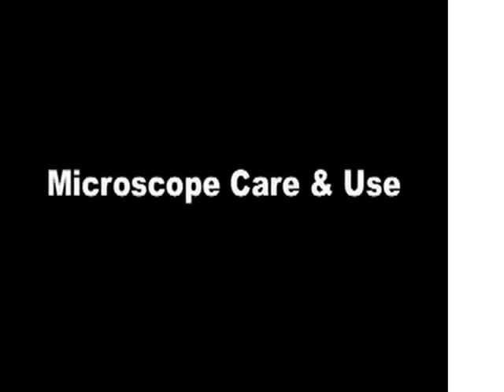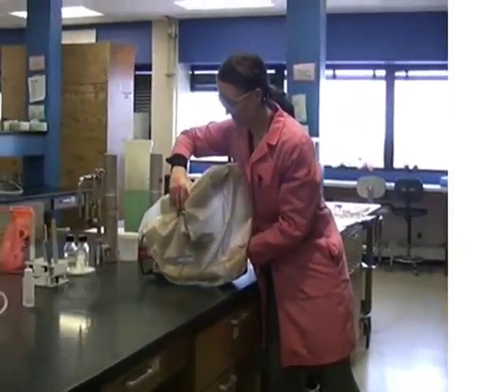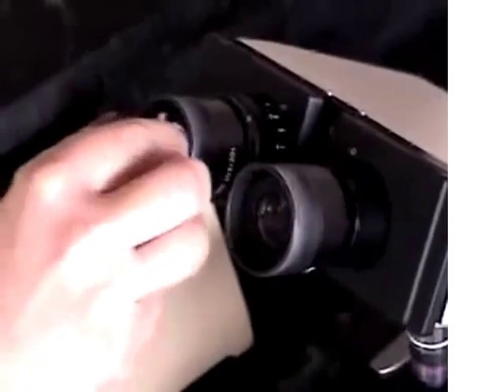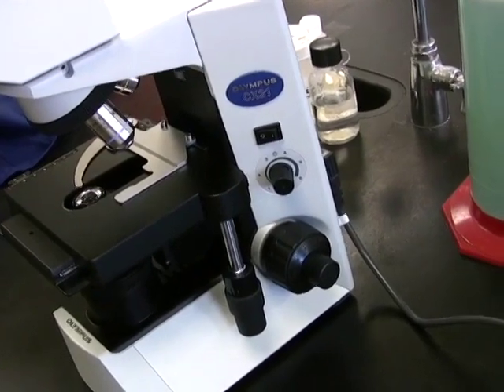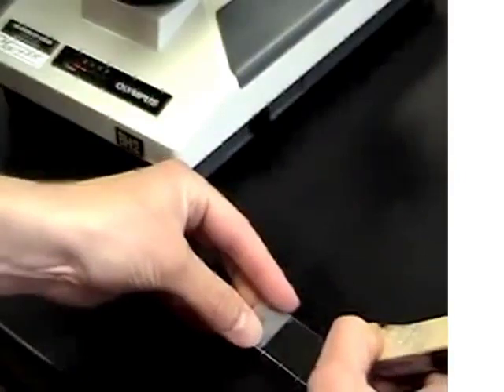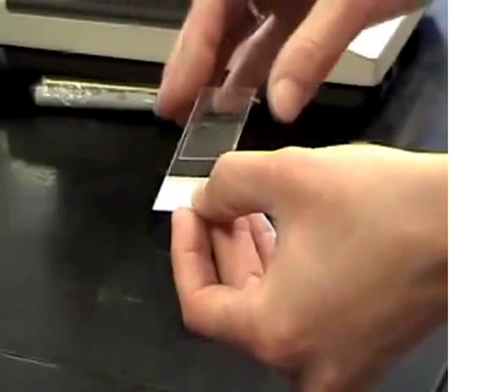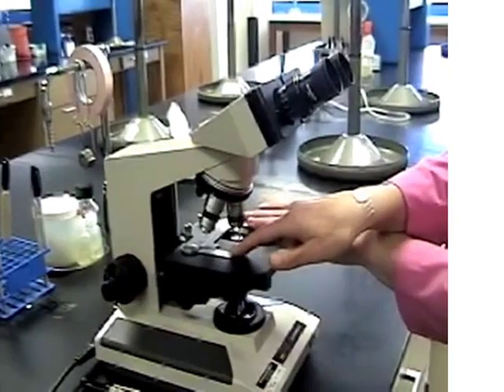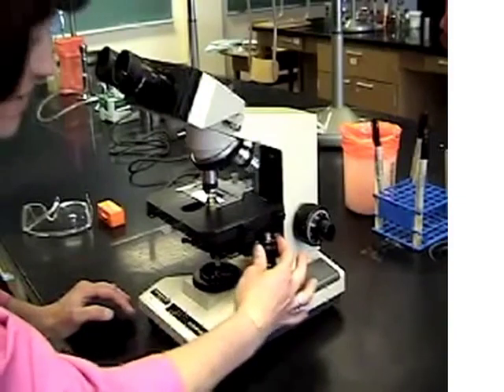Microscope Care & Use1